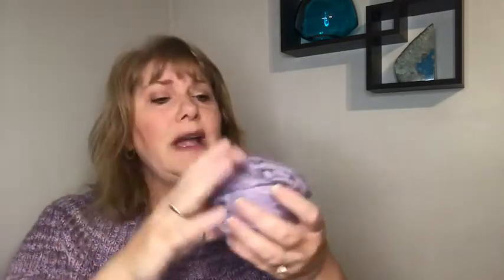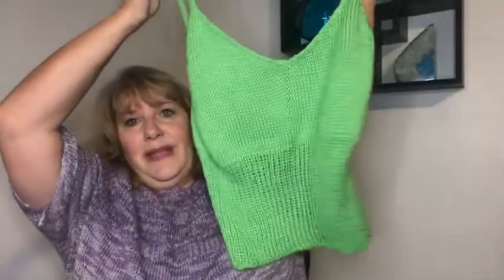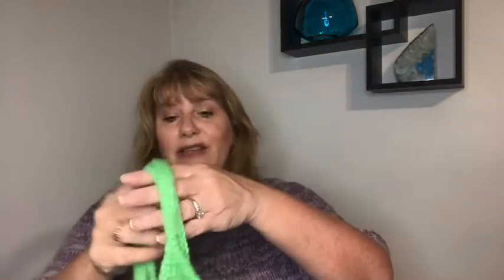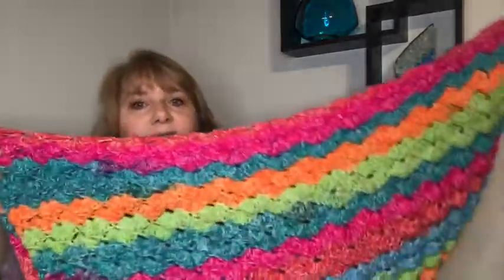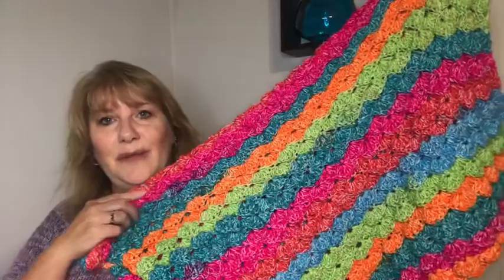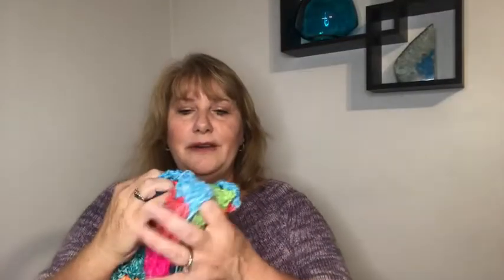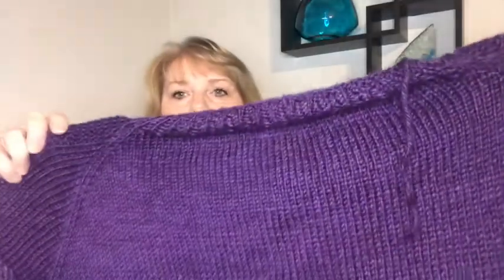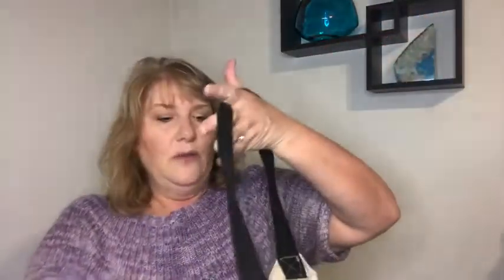Crochet / Knitting Podcast Episode #4. My First Knitted Sweater!!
Crochet and Knitting podcast #4.

Products mentioned

Chicago 9 inch circ.

Knitter’s Pride Zing

Knitter’s Pride interchangeable cords

KnitPicks shorty interchangeable needles

8 inch DPN Set

6 inch DPN Set

Knitting needle case

Knit Picks Try Me set

Crochet hook case

Clover crochet hooks

Stitch markers

Ravelry - HookedOnCrafts